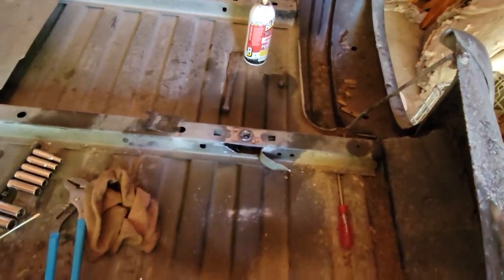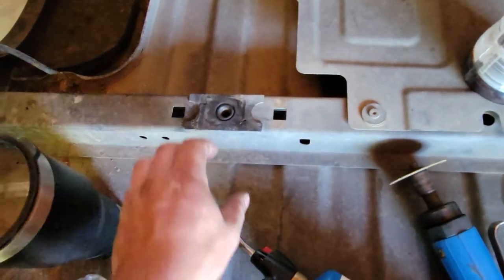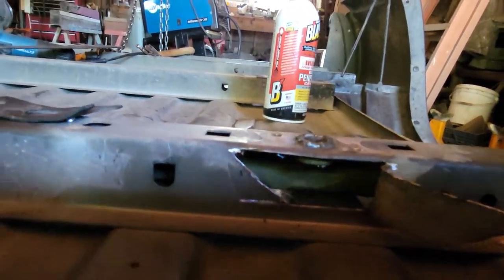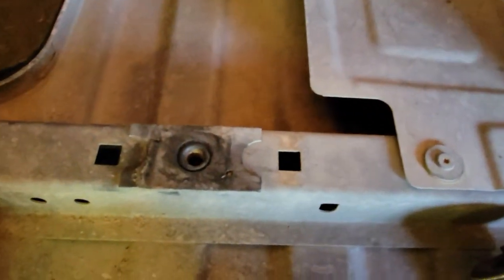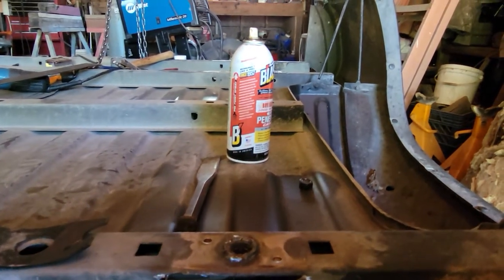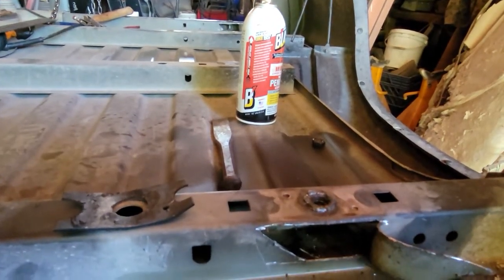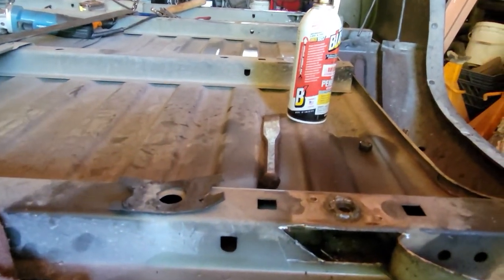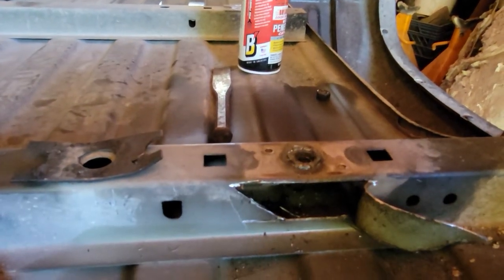stuck sierra/silverado bed bolts. ring nut spinning not allowing bolts to drop.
The ring nut let's loose and is spinning with the bolt not allowing you to get the bolt out and take your bed off. cut your bolts with a Sawzall or any way available to get your bed off. Cut the bolts as close to the frame as you can...once you have the bed off, weld the ring nut in place. (you can pop off the plate with a hammer and chizel if you'd like more welding room for a better bite on your weld). hit with penetrating oil and HEAT (can't stress that enough). if you have enough of the bolt fragments exposed just try to use vice grips with a lot of pressure to spin it out. you can try welding a nut to the top of the bolt if that doesn't work...and if you can't get THAT to work for you, cut an opening in the subframe to get to the underside of the bolt. .DO NOT CLAMP ON OR MESS UP THE UNDERSIDE BOLT THREADS WITH VICE GRIPS otherwise you will likely destroy your threads taking the bolt out and you'll have to fabricate a whole new hole and thread set up. my bolts had a 1/2 inch of threadless section at the bottom I was able to grab on to.

If this was successful for you, before you put the bed back on, make sure you clean out all your bed holes and chase them with one of the old bolts so you know the new bolts will go in easily when you go to put the bed on.